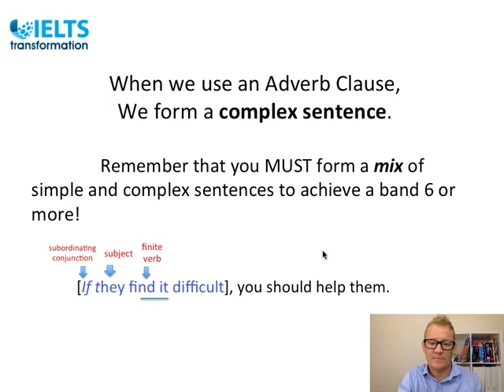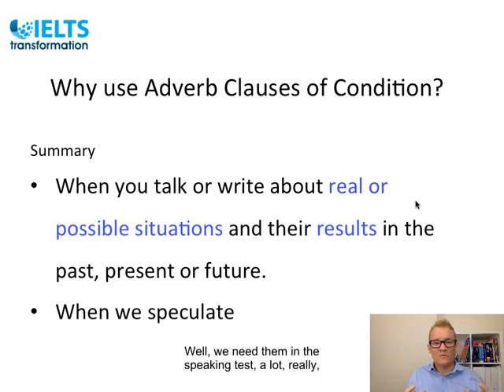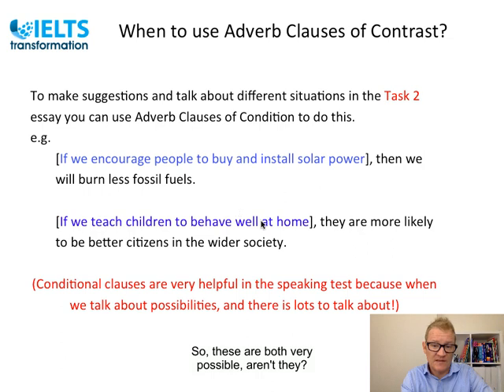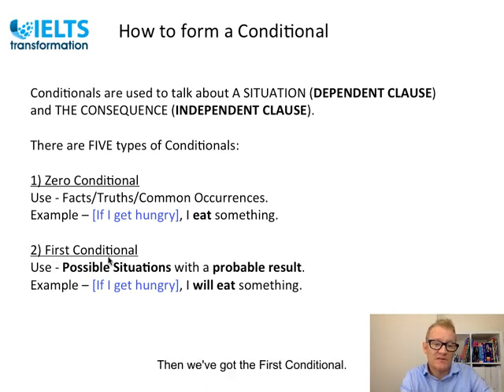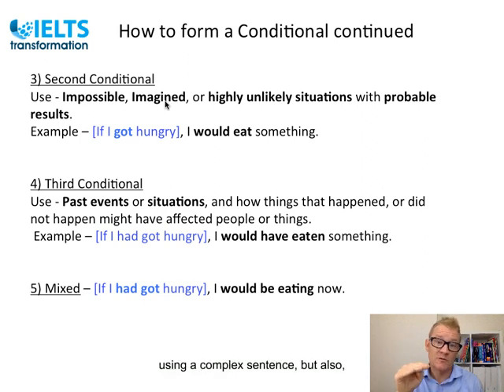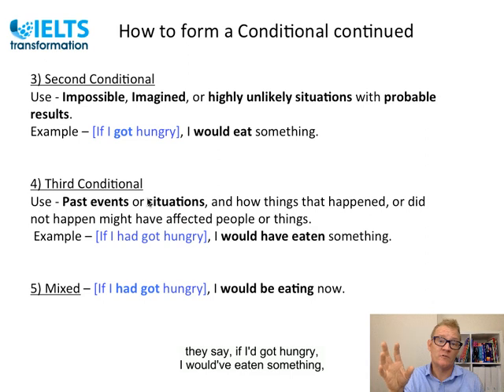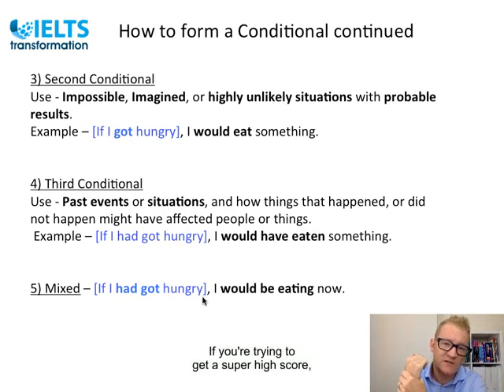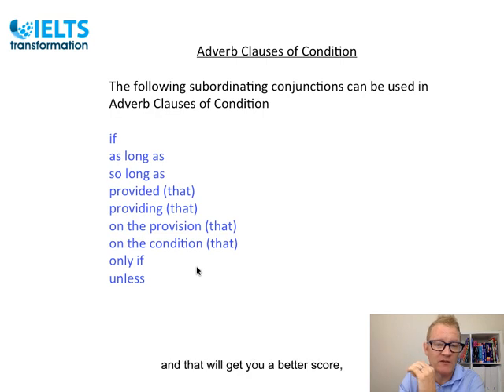Lesson 25 IELTS Writing Course Grammar Adverb Clauses Condition